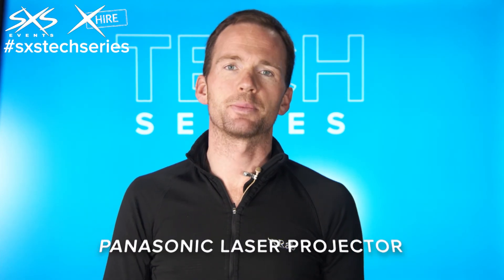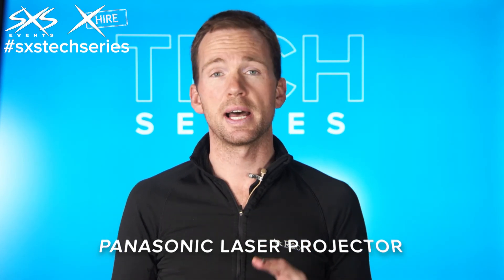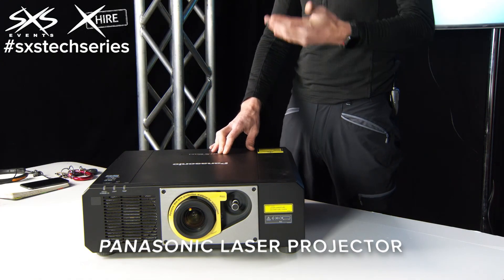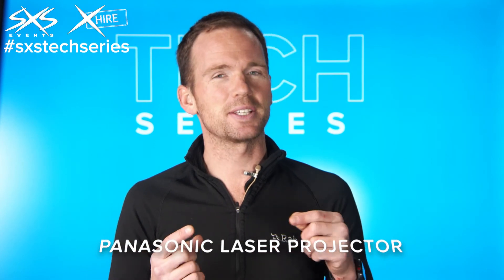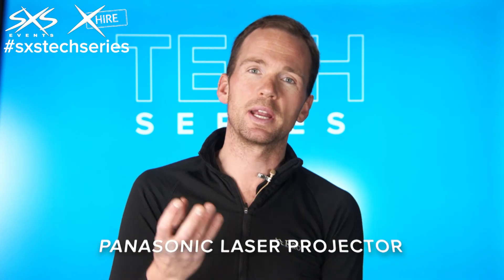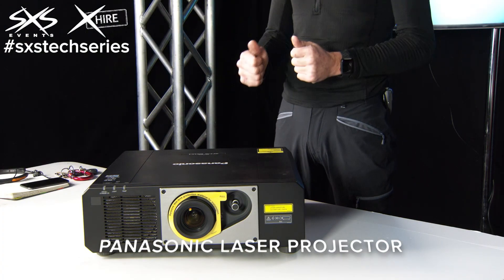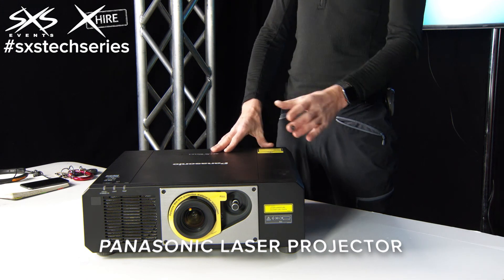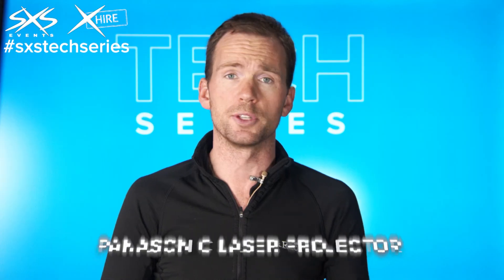PYTCH Show Tech Series - Panasonic PT-RZ570 Laser Projector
Panasonic PT-RZ570 Laser Projector,

PYTCH (formerly SXS Events) founder, Johnny Palmer talks us through the Panasonic PT-RZ570 Laser Projector.

Big, bold, pin-sharp images don’t fade away fast with SOLID SHINE Laser. Image quality and endurance easily outpace that of competitive lamp-based projectors, with almost no maintenance required. Add a suite of features that makes daily operation a breeze and you get the picture: the PT-RZ570 Series is a smart choice for beautifully clear and bright images in classrooms, boardrooms, or office meeting spaces. panasonic.net